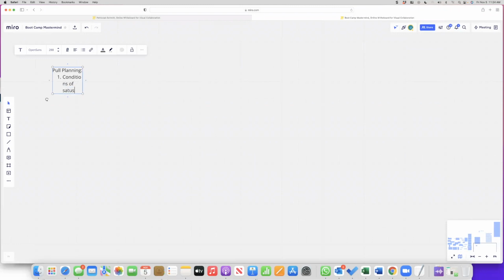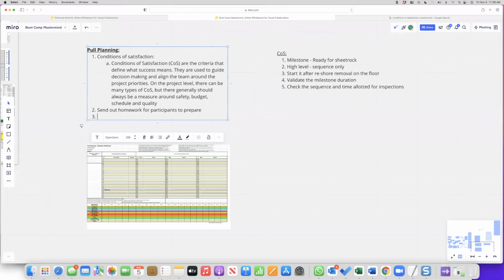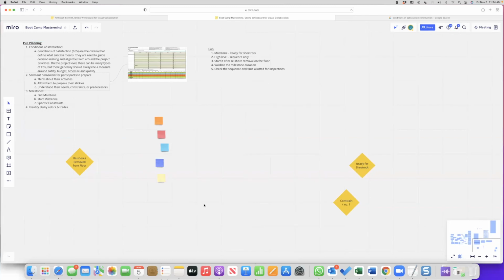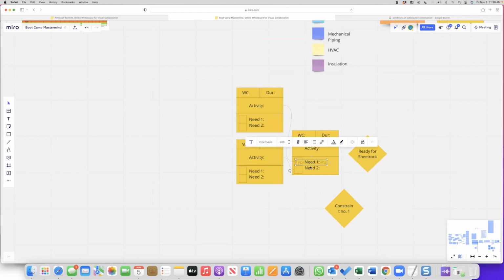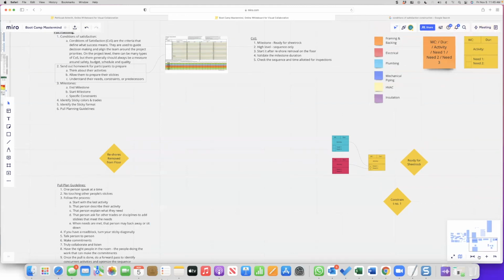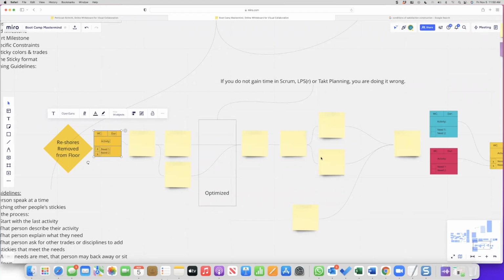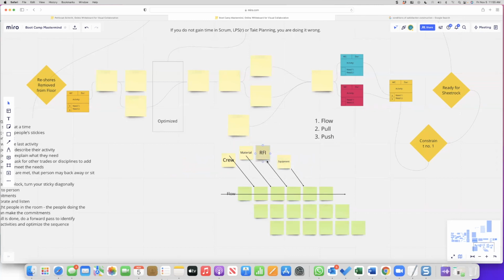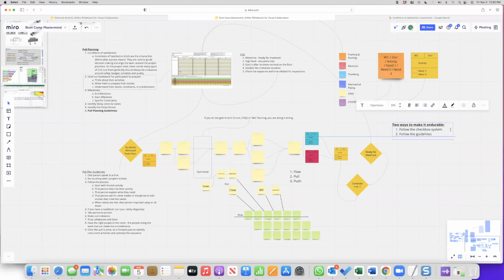An Easy Guide to Pull Planning | Lean Construction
In this video we run you through a great practice for setting up your pull plan.